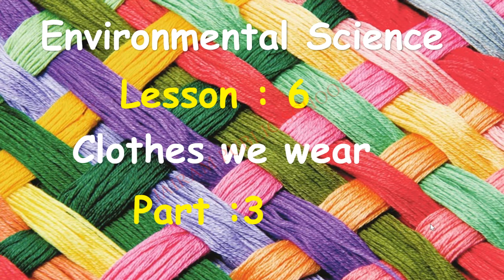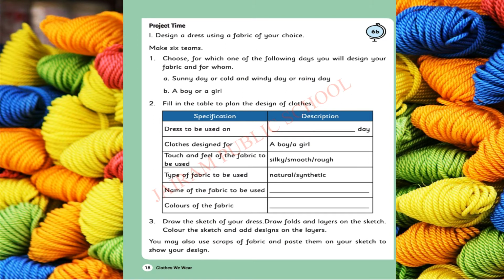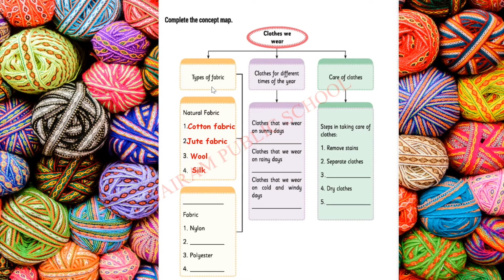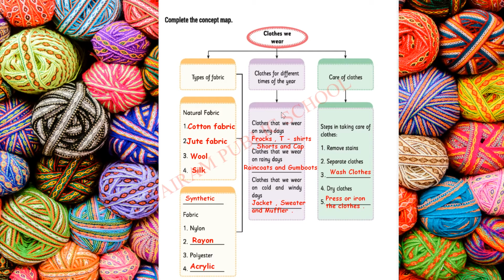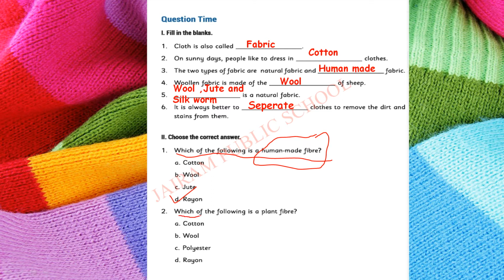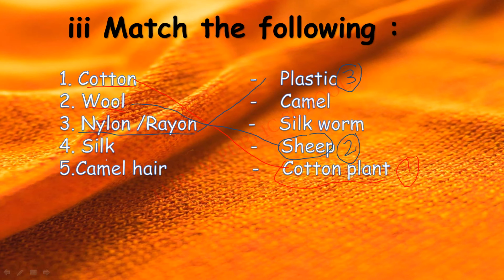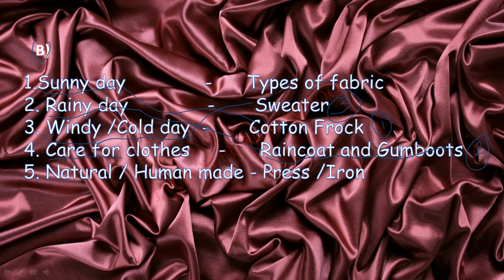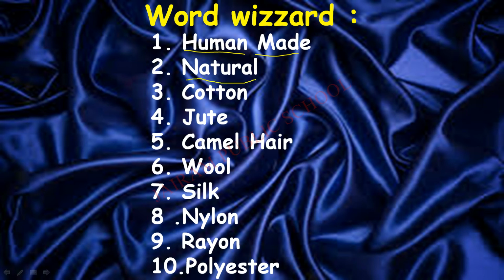Class 2 EVS Lesson 6 Clothes We Wear Part III